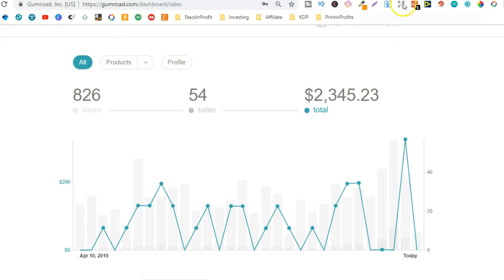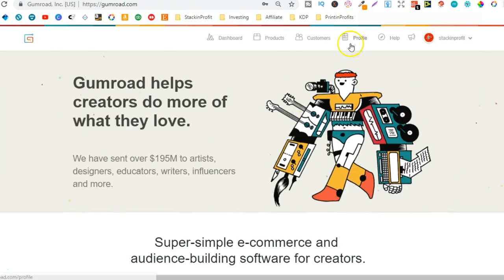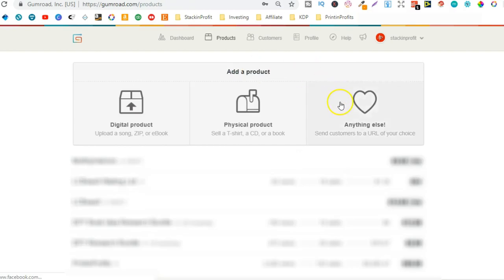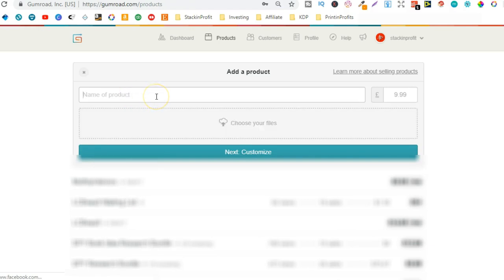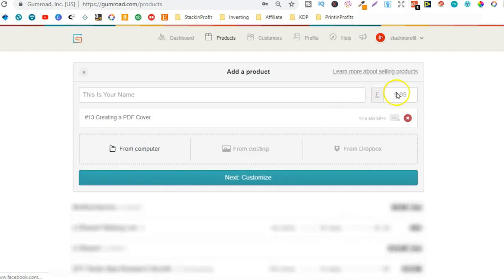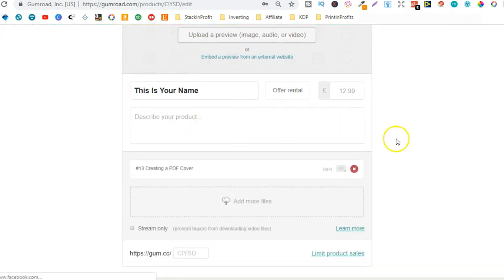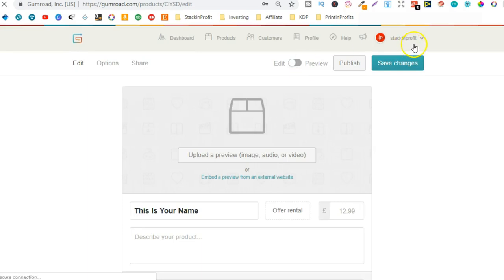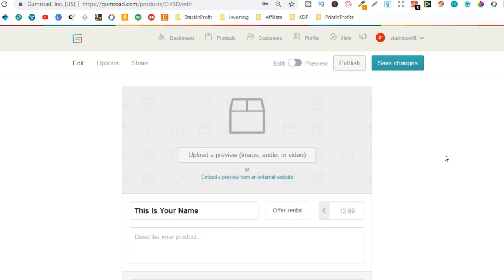How to Sell Digital Products Online - How to Sell Digital Downloads EASY 2019!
In this video i share how to sell digital products online the easiest way there is for 2019.